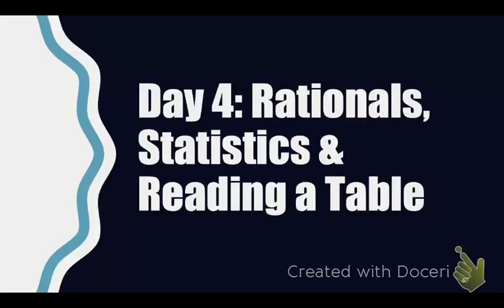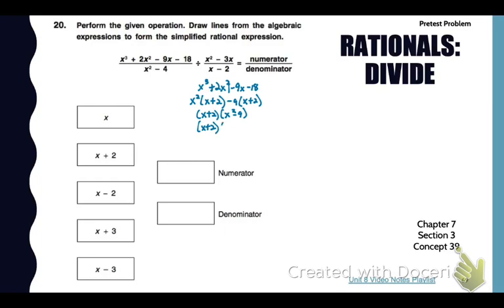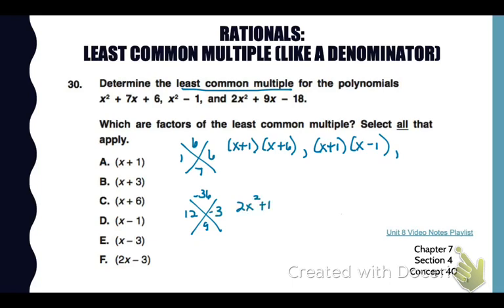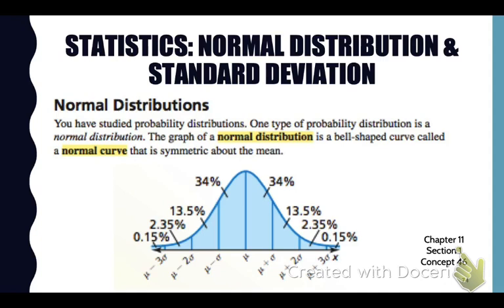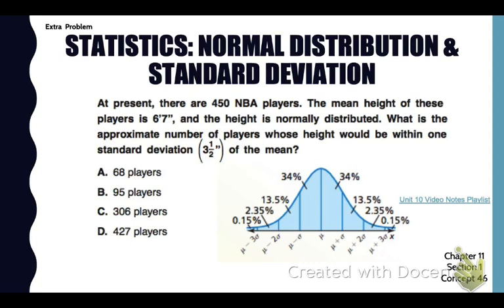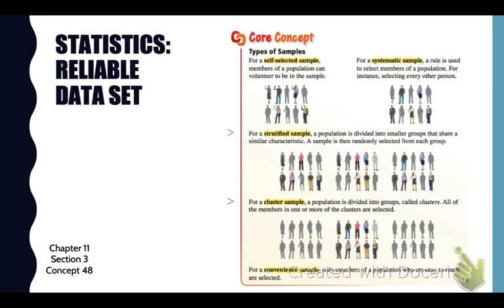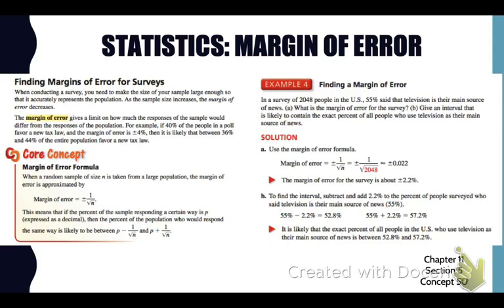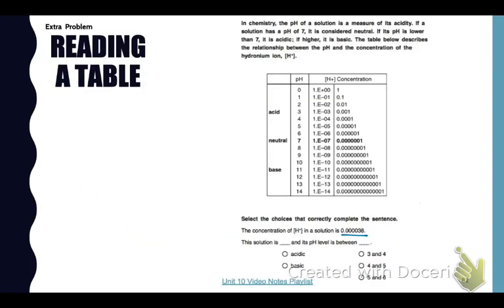Alg2 EOC Review-Rationals, Statistics & Tables